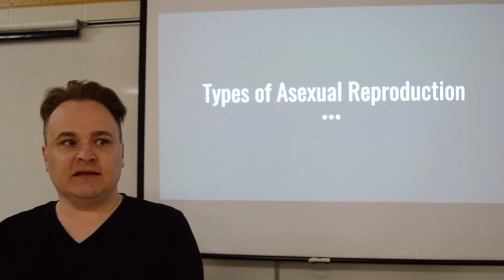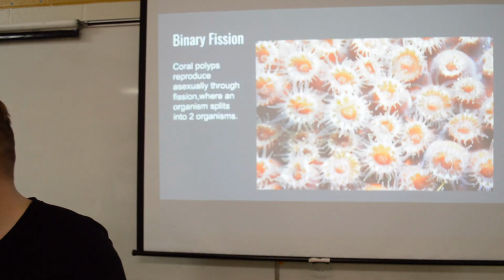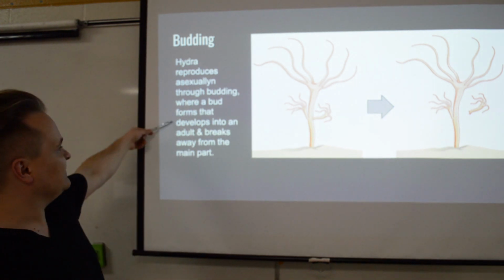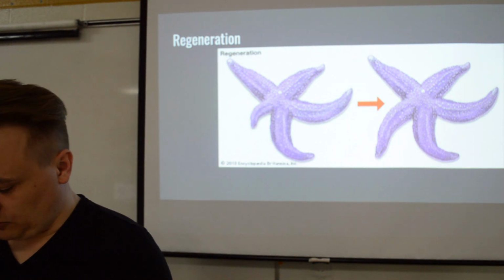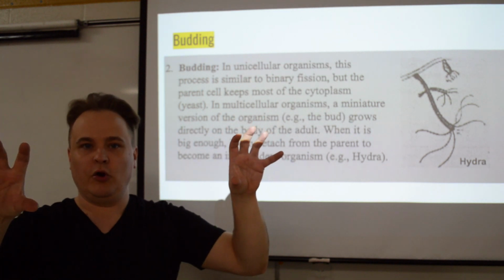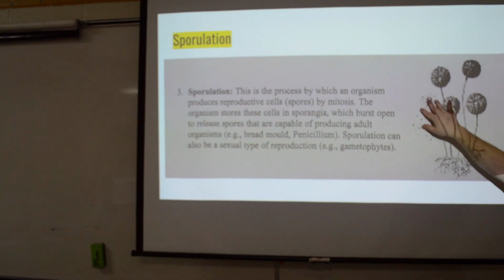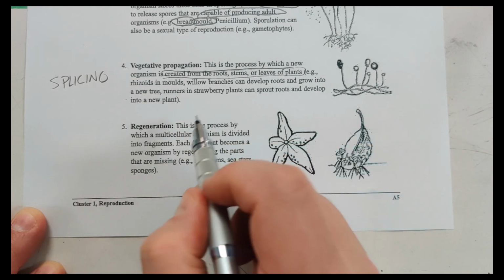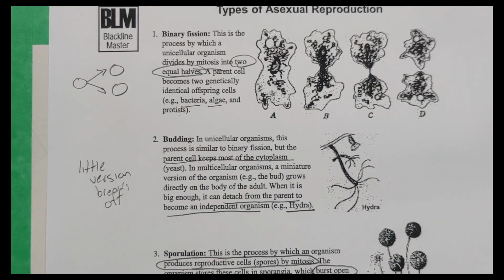LESSON 9- ASEXUAL REPRODUCTION NOTES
Take notes on the slides about asexual reproduction.